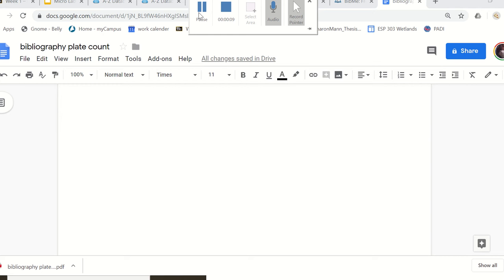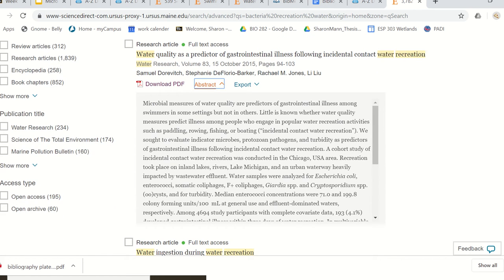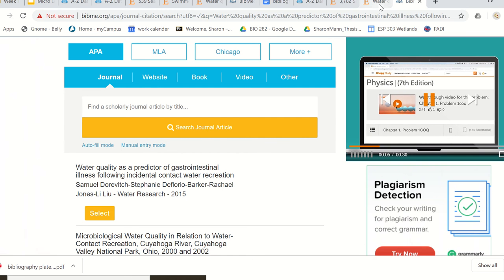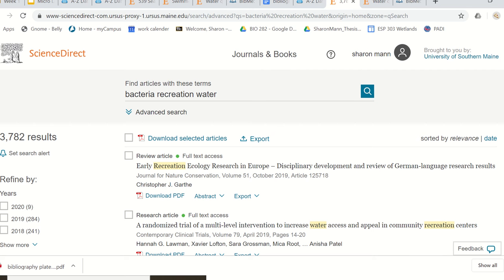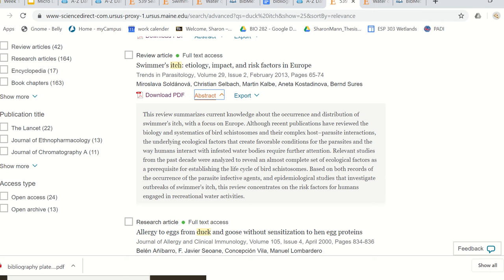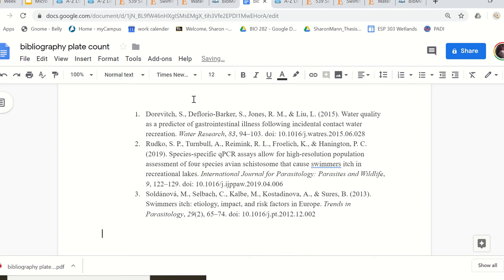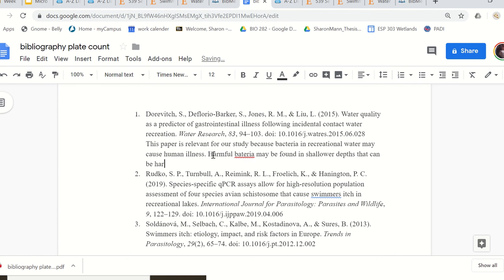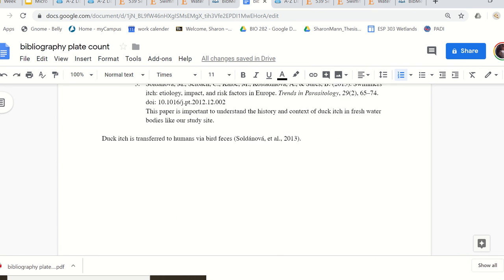how to find papers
This video was made to help USM students find scientific papers and make an APA formatted bibliography.